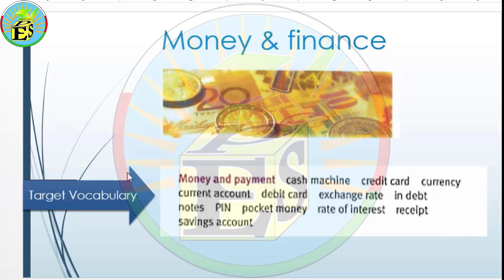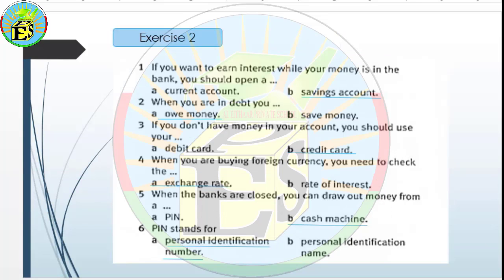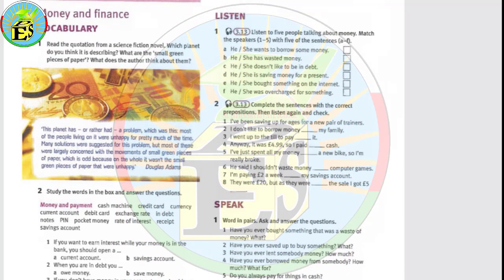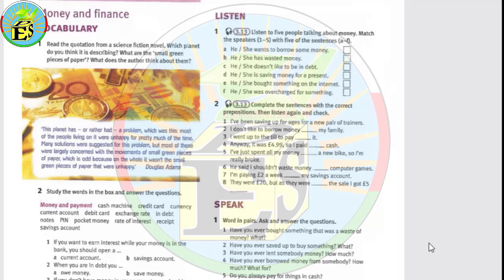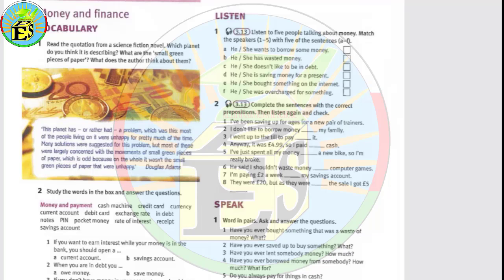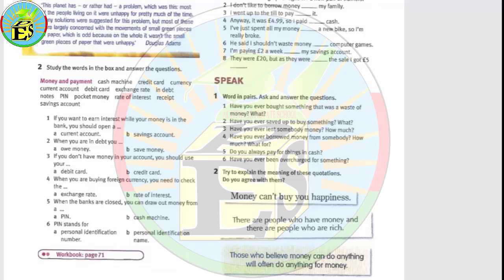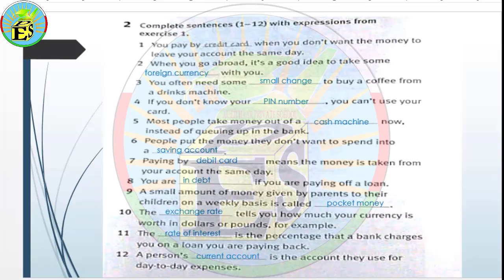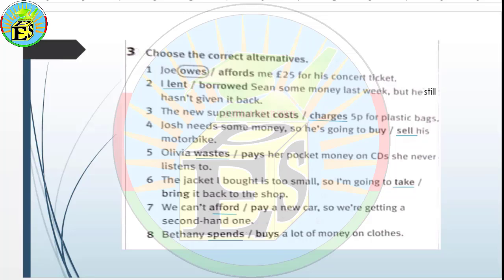Grade 9 English Unit 9 Money and finance Ms Manal